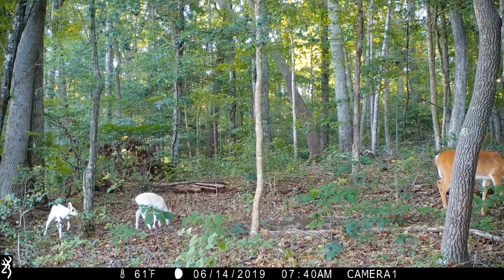Ghosts of the Forest! Forest Ridge Park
See some of our animals at Forest Ridge Park.